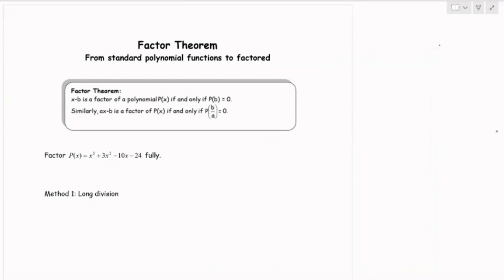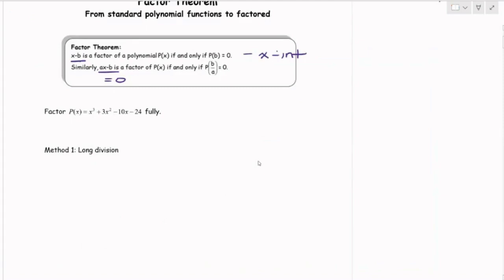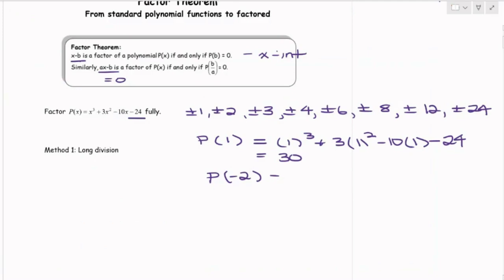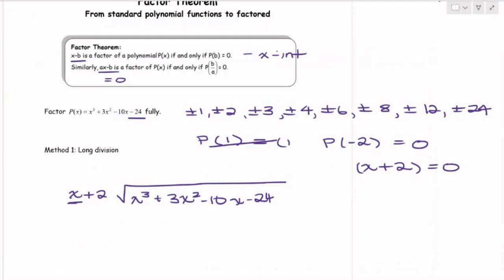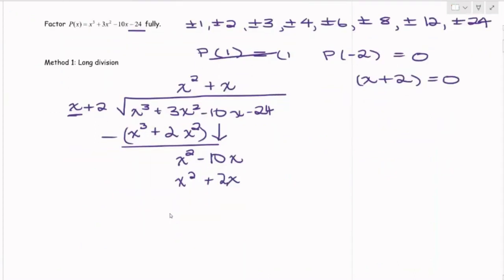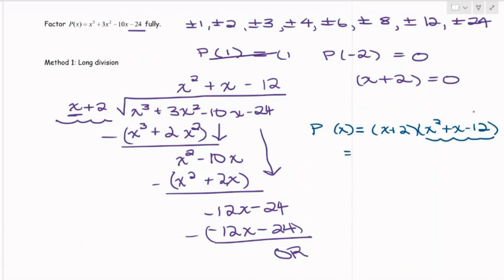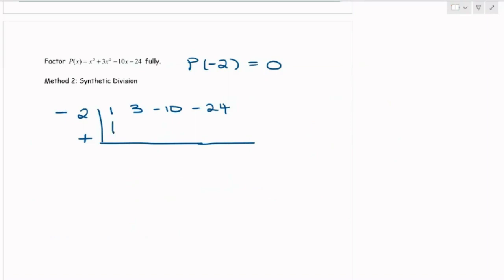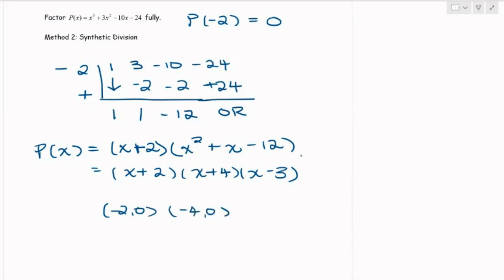Factor Theorem - Dividing Polynomials Like A Pro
Let's get polynomial functions into factored form with the factor theorem. Download the handout here to follow along.

Long division and synthetic division will be a breeze after these 10 minutes together.

ABOUT ME: I’m Danielle. I teach students how to learn math with strategy so they can unleash their true math potential, save time, and easily get better grades.

00:00 Introduction
00:50 Factor Theorem Explained
02:16 Long Division
07:50 Synthetic Division
09:55 Conclusion